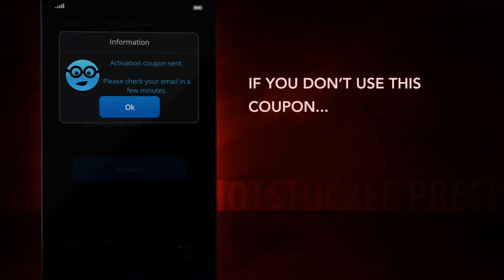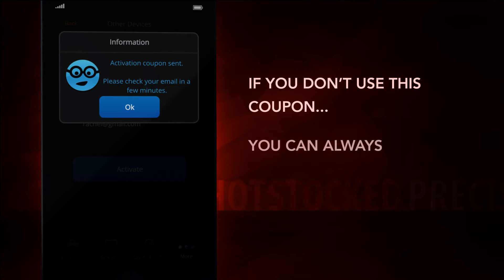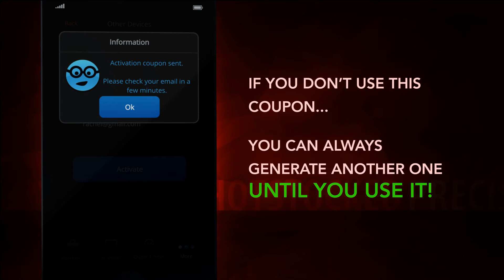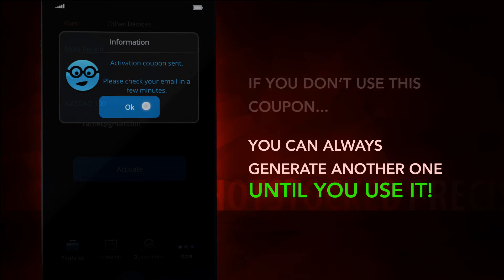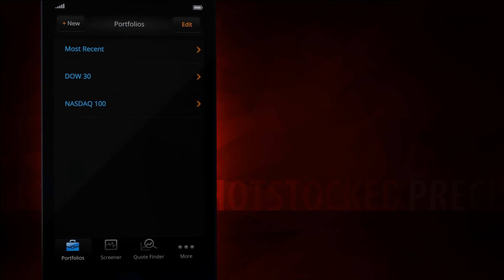How to Connect Your Portfolios Between Mobile and Desktop Versions of Hotstocked Precision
Learn how to connect your portfolios between the mobile and desktop versions of Hotstocked Precision.